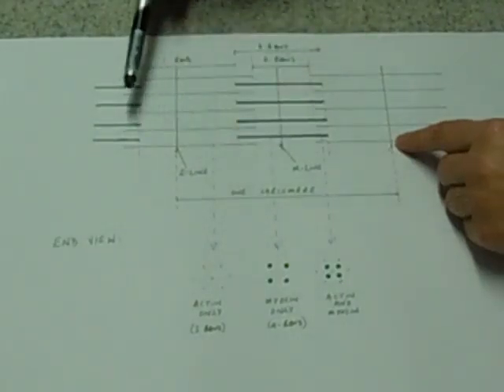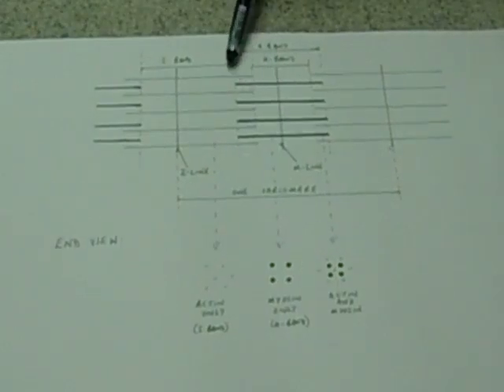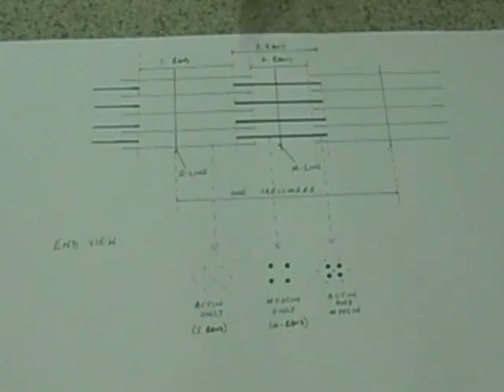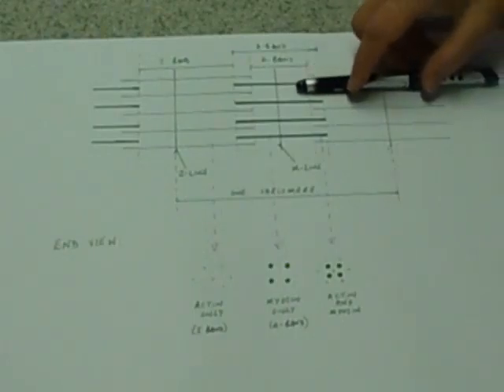Muscle structure and movement mechanism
Holy Cross College mini-lecture.
Muscle structure.
How myosin, actin and tropomyosin work to produce muscle movement